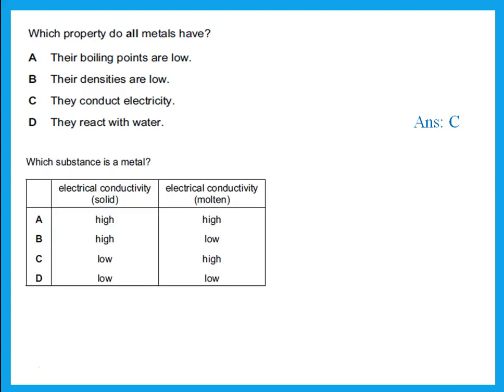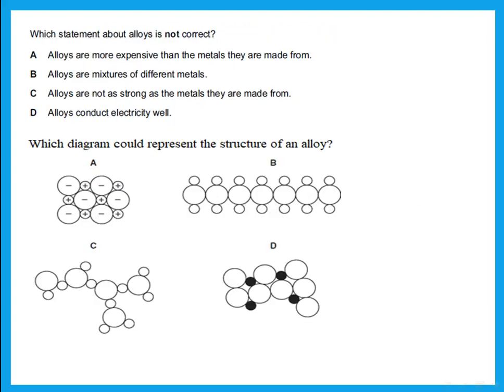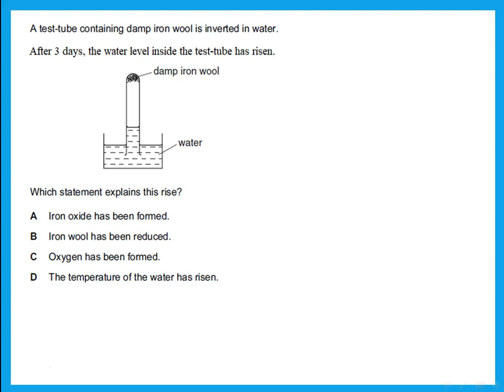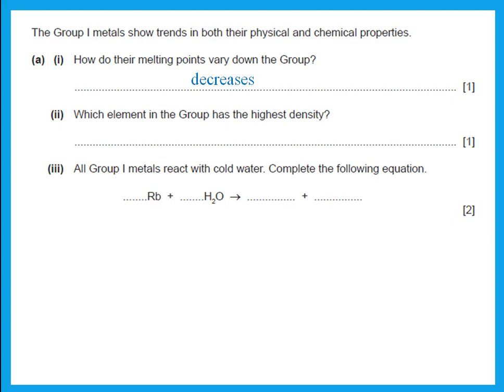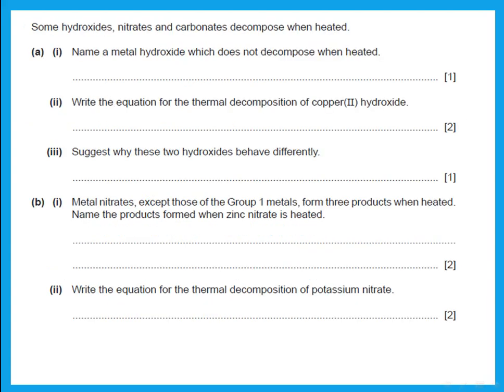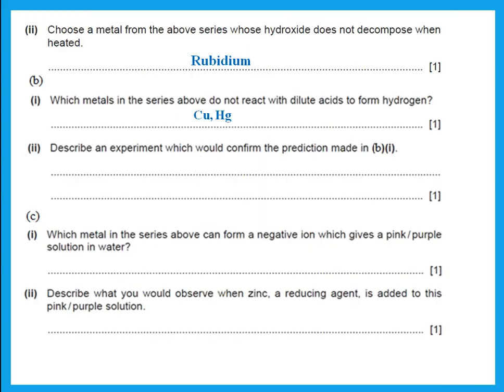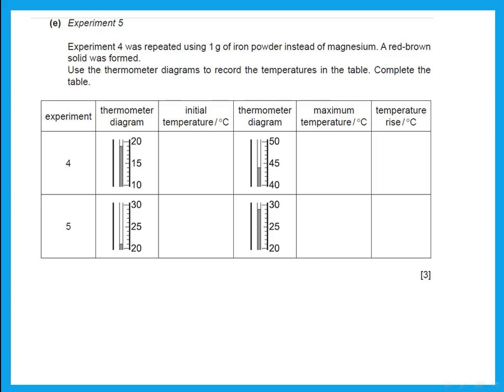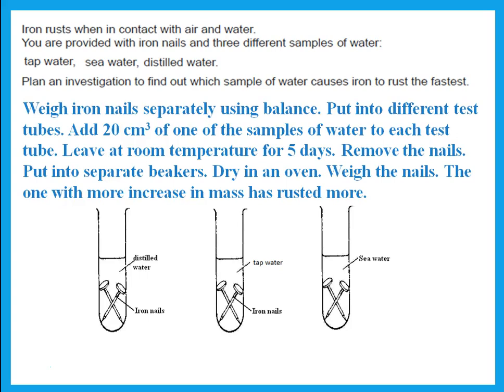Ch 15 Metals Q&A IGCSE Chemistry Cambridge - Dr. Hanaa Assil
Questions and Answers on Metals